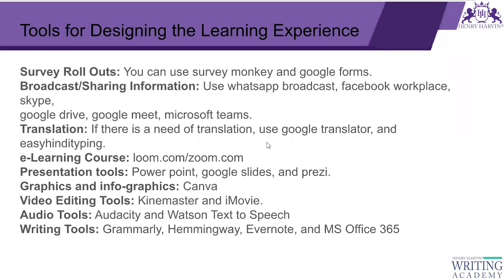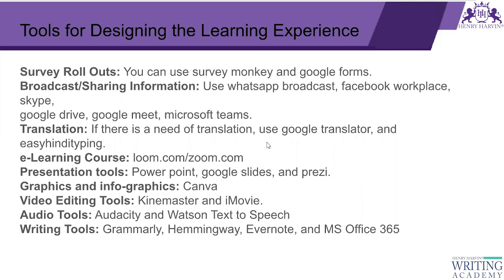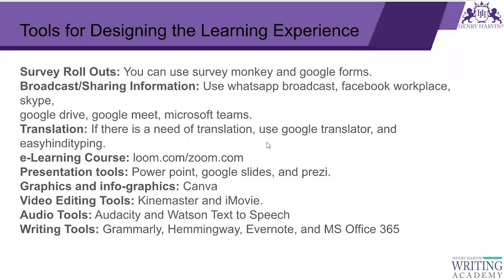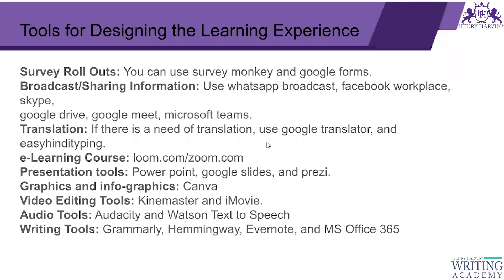What is Learning Experience Design?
Embark on a transformative journey into the heart of instructional design with Henry Harvin Education! In this enlightening video, we unravel the intricacies of designing the learning experience, providing you with valuable insights and strategies to create impactful and engaging educational programs. Whether you're an educator, instructional designer, or a lifelong learner, this video is your guide to the art and science of crafting memorable learning experiences.

🔍 **Key Highlights:**

1. **Understanding Instructional Design: The Foundation of Effective Learning:**
   Explore the core principles of instructional design and why it serves as the foundation for creating effective and memorable learning experiences. Understand the symbiotic relationship between design and successful learning outcomes.

2. **Learner-Centric Approach: Tailoring Learning to Individual Needs:**
   Delve into the importance of adopting a learner-centric approach. Discover strategies for tailoring learning experiences to meet the diverse needs, preferences, and backgrounds of individual learners.

3. **Design Thinking in Instructional Design: Fostering Creativity and Innovation:**
   Uncover the role of design thinking in instructional design. Explore how fostering creativity and innovation through design thinking contributes to the development of engaging and effective learning experiences.

4. **Creating Clear Learning Objectives: Setting the Stage for Success:**
   Understand the significance of clear learning objectives in the instructional design process. Explore techniques for setting specific, measurable, achievable, relevant, and time-bound (SMART) objectives that guide the learning journey.

5. **Multimodal Learning Experiences: Engaging the Senses:**
   Dive into the world of multimodal learning experiences. Discover how incorporating visuals, audio, interactive elements, and hands-on activities engages the senses, enhancing comprehension and retention.

6. **Effective Storytelling in Learning: Connecting Content with Narratives:**
   Explore the power of effective storytelling in learning experiences. Understand how well-crafted narratives connect learners emotionally to the content, making the learning journey more memorable and relatable.

7. **Feedback and Assessment Strategies: Shaping Continuous Improvement:**
   Delve into the importance of feedback and assessment in the instructional design process. Discover strategies for providing constructive feedback and designing assessments that foster continuous improvement and mastery.

8. **Technology Integration: Leveraging Tools for Enhanced Learning:**
   Unravel the potential of technology in instructional design. Explore how integrating technology tools enhances the learning experience, providing interactive and dynamic opportunities for skill development.

👨‍🏫 **Key Takeaways:**

- **Strategic Design Principles:**
  Understand how strategic application of design principles contributes to the overall success of instructional programs.

- **Adaptable Approaches for Diverse Learning Environments:**
  Explore how instructional design approaches can be adapted to diverse learning environments, ensuring inclusivity and accessibility.

- **Impactful Learning Outcomes Through Thoughtful Design:**
  Uncover the role of thoughtful and intentional design in achieving impactful learning outcomes.

   Share your thoughts, experiences, and questions in the comments section. Let's build a community of educators and instructional designers exchanging ideas and best practices in designing the learning experience.

Join us on this enlightening exploration of Designing the Learning Experience.